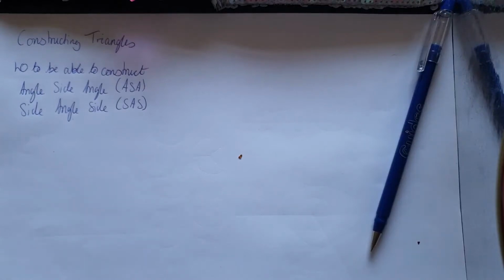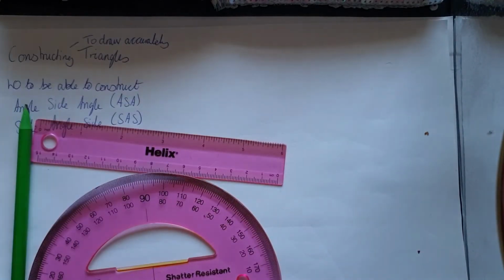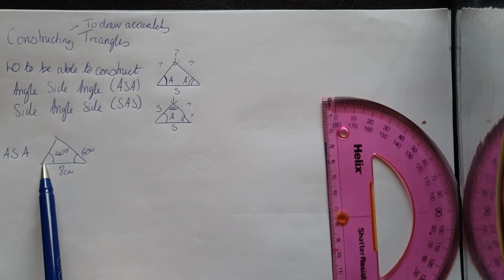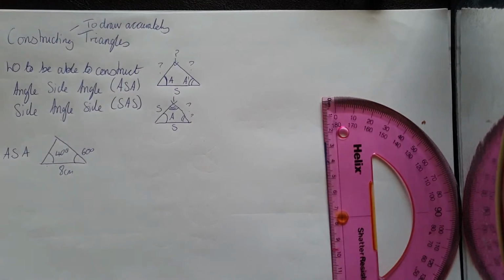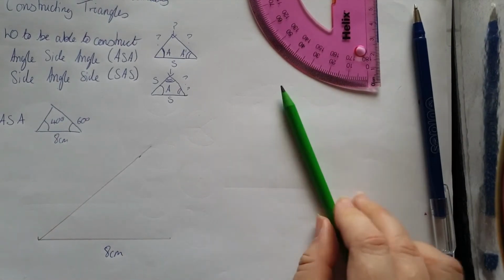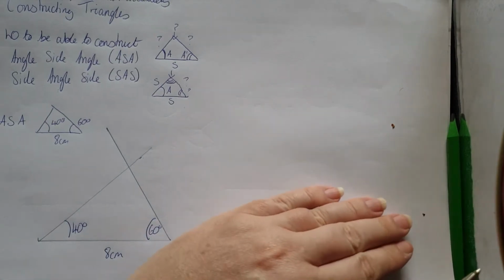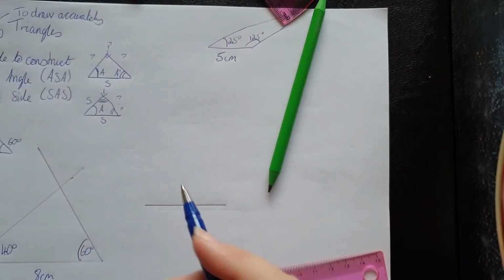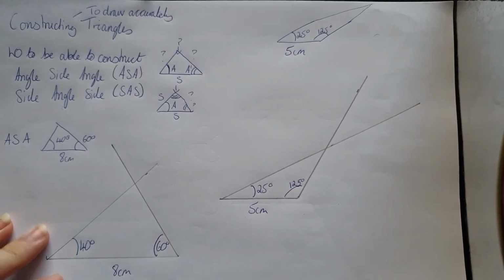Constructing Triangles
Accurately constructing Side, Angle, Side (SAS) and Angle, Side, Angle (ASA) triangles with a protractor,  ruler and pencil.